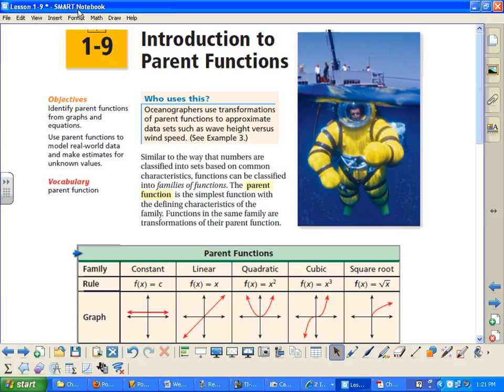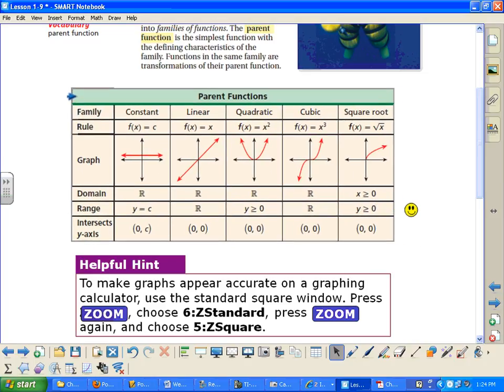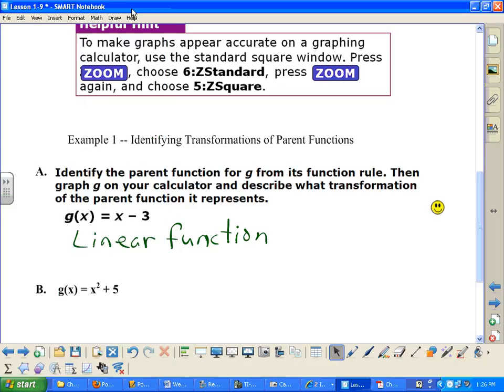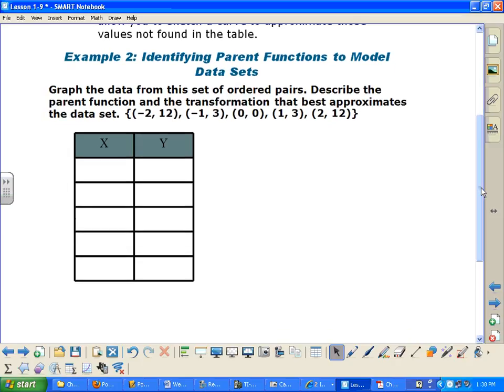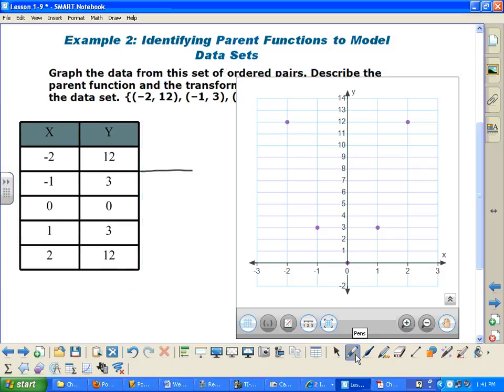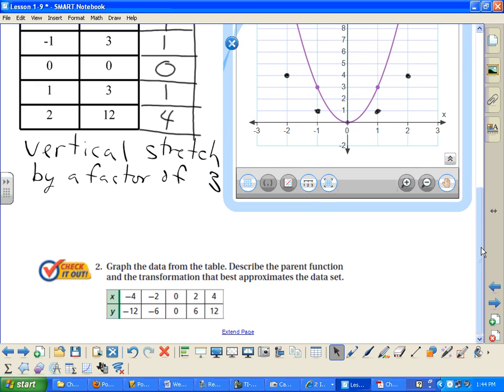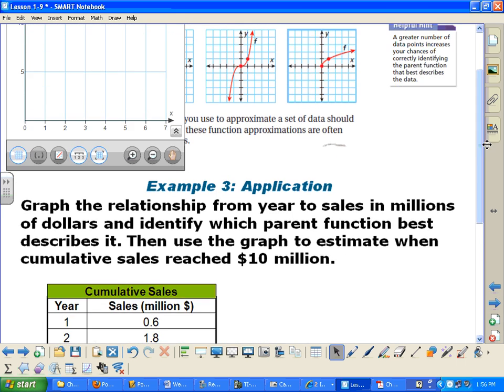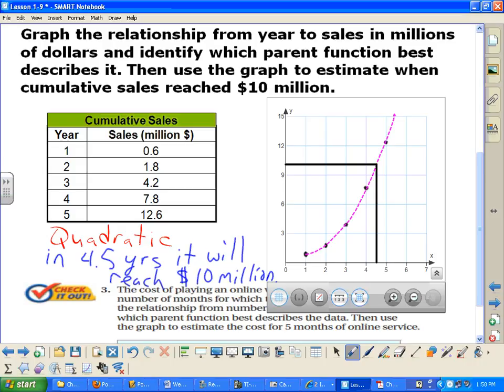Algebra B Lesson 1-9.wmv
Example 2 time = 7:40